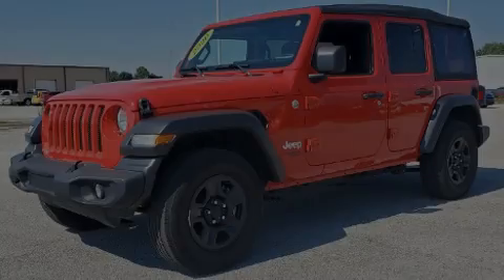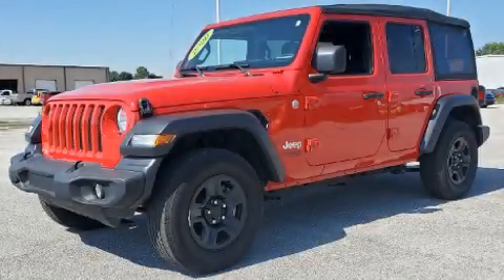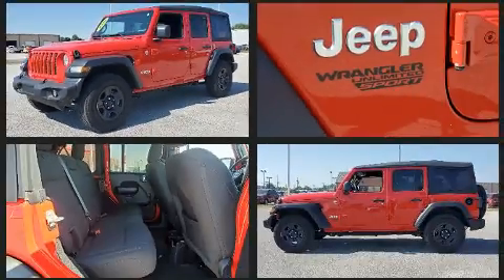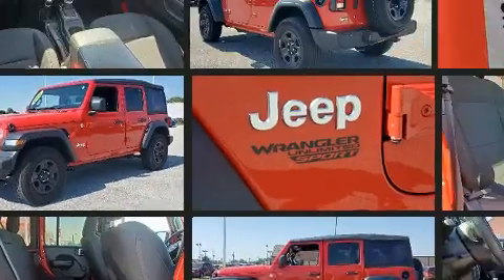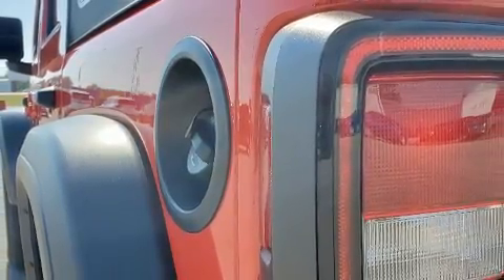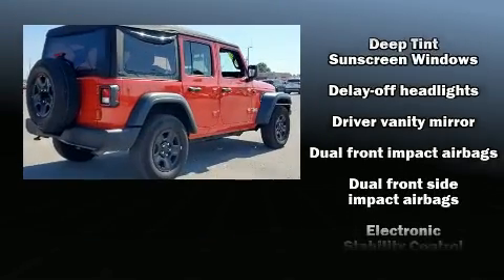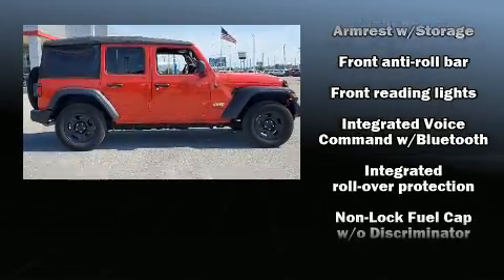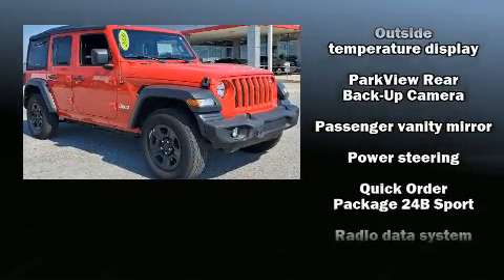2020 Jeep Wrangler Unlimited Sport in Trumann, AR 72472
Central Ford
1801 Highway 69

Outstanding design defines the 2020 Jeep Wrangler. With less than 20,000 miles on the odometer, this 4 door sport utility vehicle prioritizes comfort, safety and convenience. Jeep infused the interior with top shelf amenities, such as: a tachometer, a trip computer, front bucket seats, front fog lights, telescoping steering wheel, skid plates, and air conditioning. Jeep ensures the safety and security of its passengers with equipment such as: dual front impact airbags with occupant sensing airbag, front side impact airbags, traction control, brake assist, ignition disabling, and 4 wheel disc brakes with ABS. With electronic stability control supplementing mechanical systems, you'll maintain precise command of the roadway. It also arrives with a Carfax history report, providing you peace of mind with detailed information. Our aim is to provide our customers with the best prices and service at all times. Please don't hesitate to give us a call.